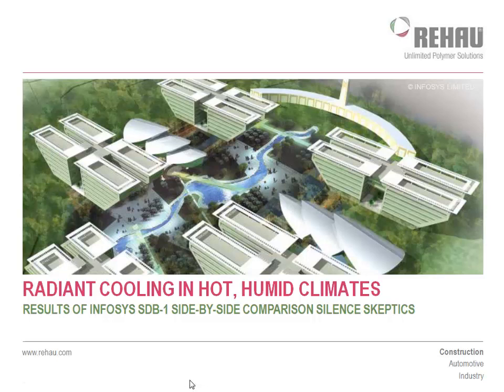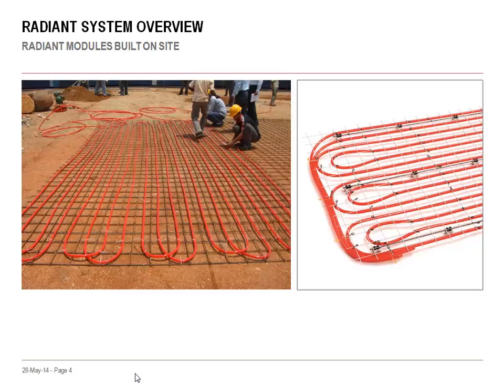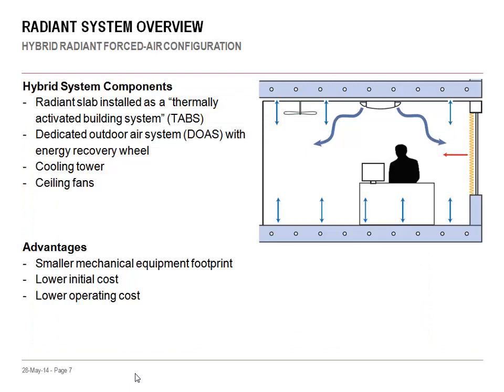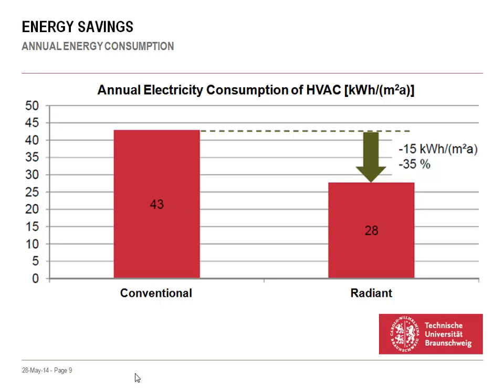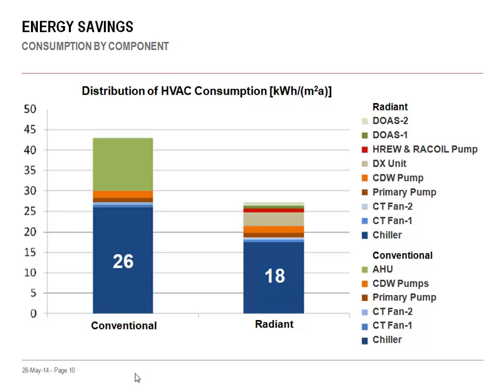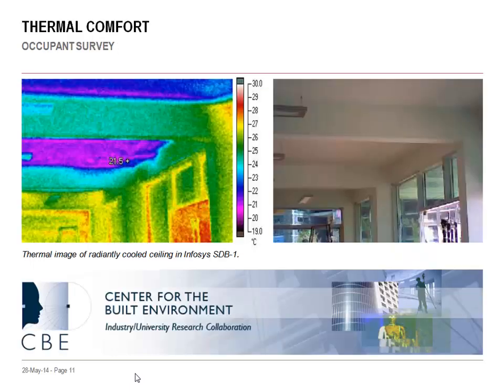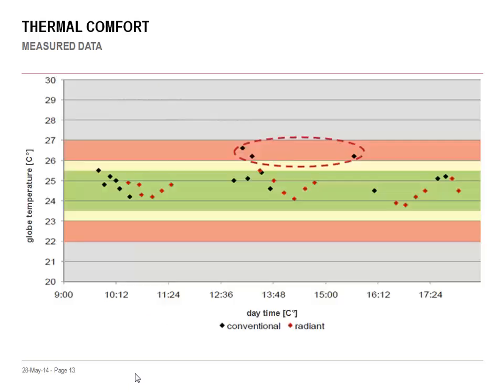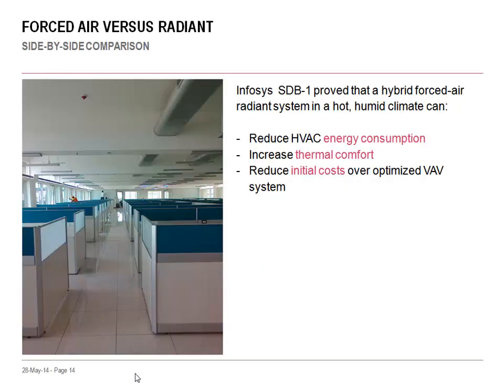Webinar: VAV vs Radiant Cooling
Infosys built a side-by-side comparison of forced air and radiant cooling to see which used less energy. Find out which performed best.